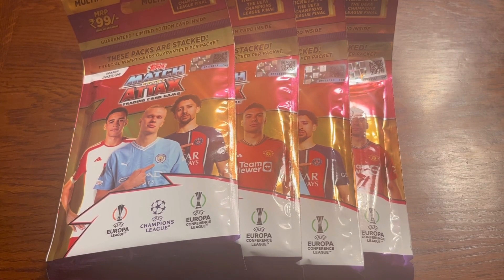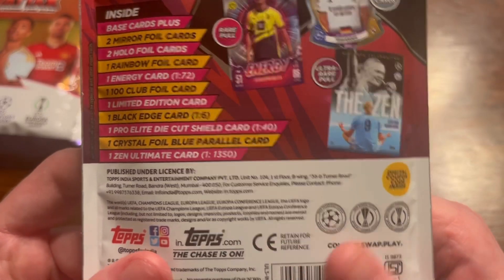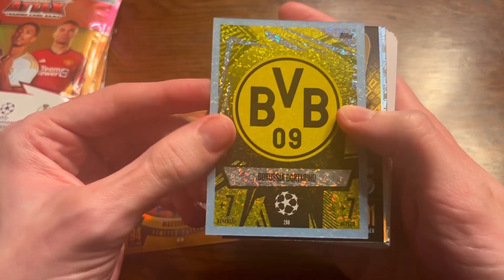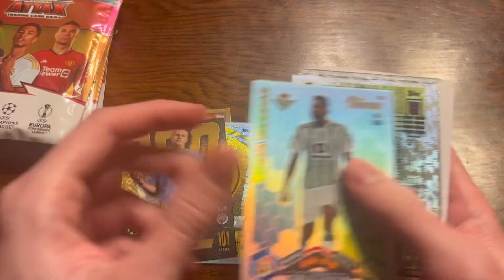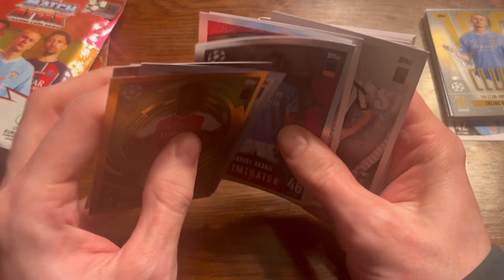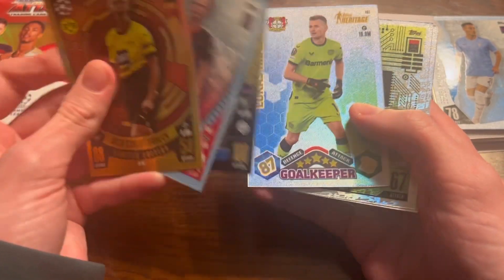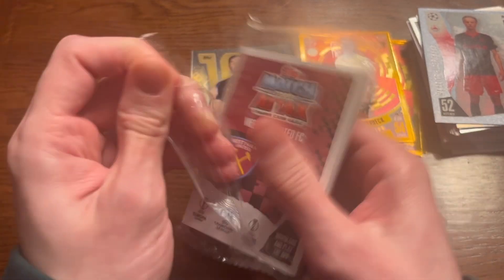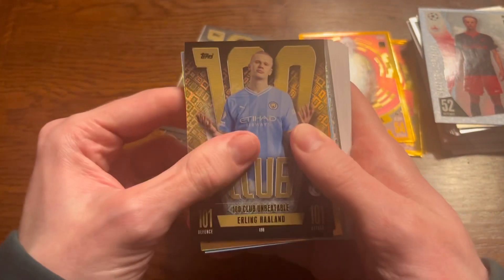*NEW* MATCH ATTAX INDIAN EXCLUSIVE MULTPACKS | MEGA OPENING | 101 HAALAND!!!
How many unbeatables are they gonna give me lol